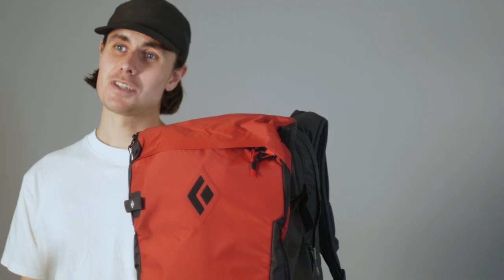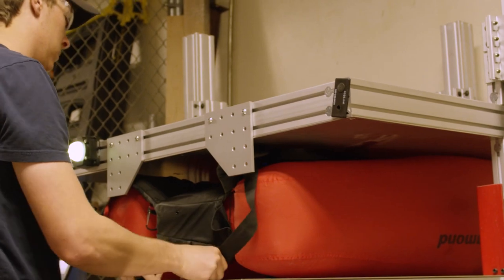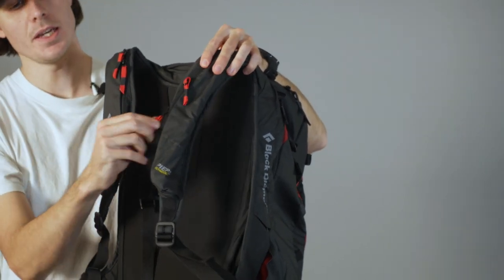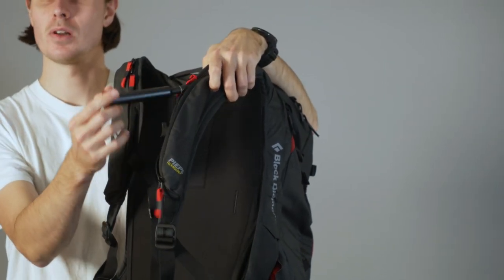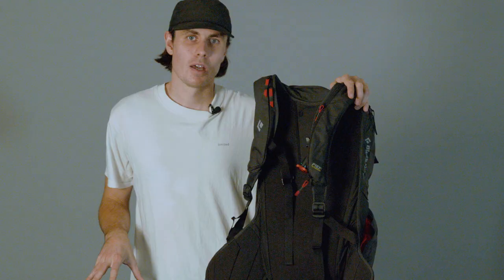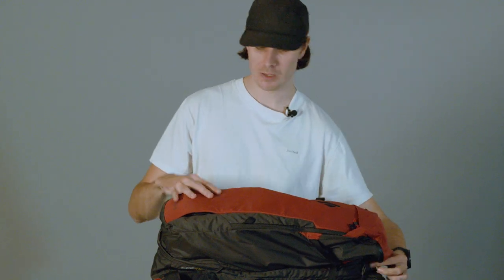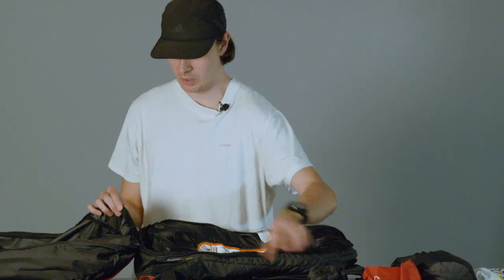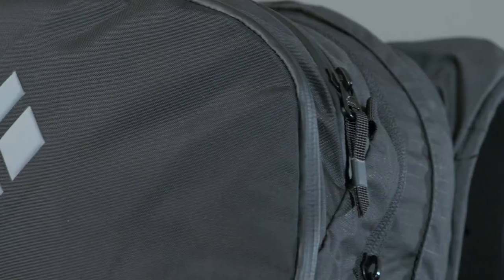Black Diamond Jetforce Pro Avalanche Airbag | Quickfire Review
Black Diamond changed the way we look at avalanche airbag technology with the first all electric airbag system in the original JetForce 1.0. Now, for the 20/21 winter season, they’ve continued this innovation in the all new Jetforce Pro 35L. How does an electric airbag system that gets a touch lighter, a lower profile design, and a Bluetooth connectivity for updates on the fly sound?
The Black Diamond Jetforce Pro was reviewed for our Ski 100 buyer's guide.